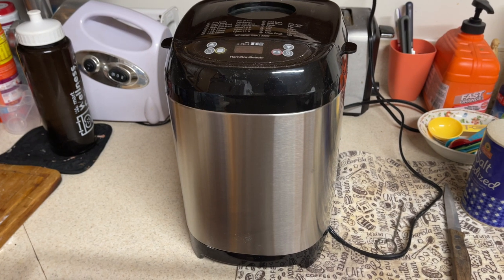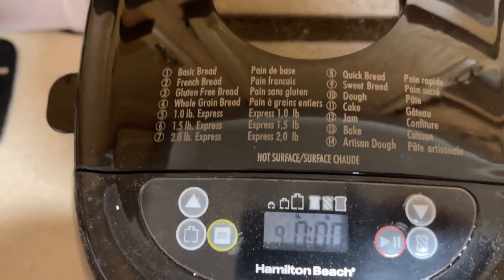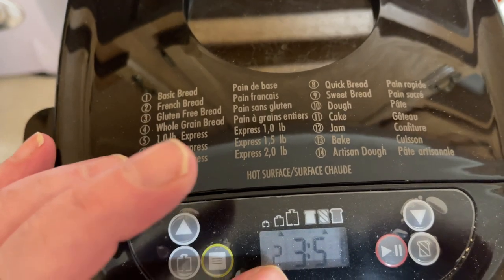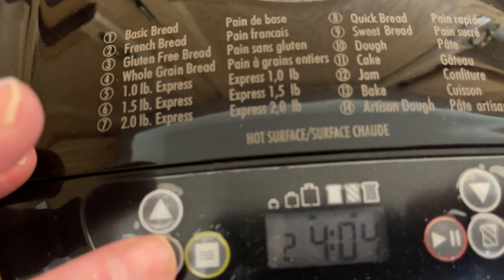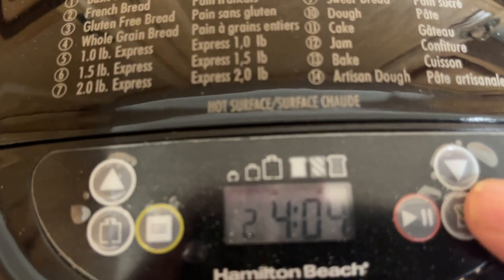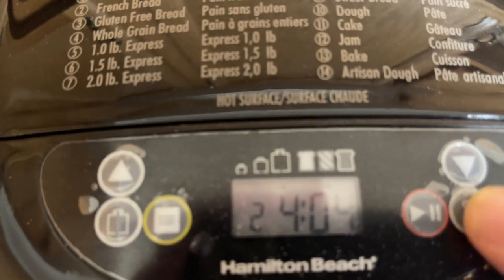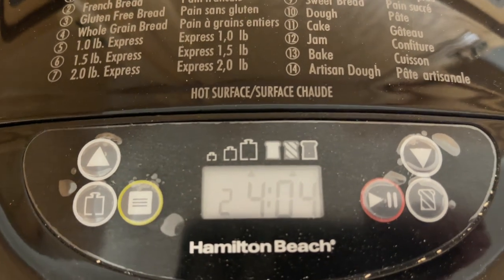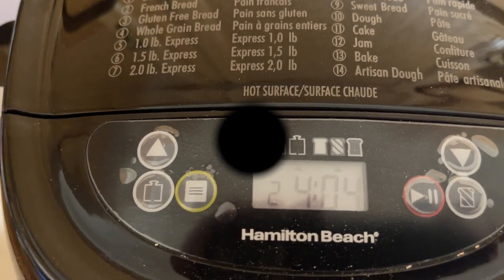How to set the buttons on the Hamilton beach artisan bread machine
Tap menu  button for cycle 1 basic bread
Tap  size of loaf button  of loaf. 1 or 2 pound
Tap crust light medium or dark
keep pushing button till get to right setting according to your recipe
machine has tp be cool before making another loaf of bread